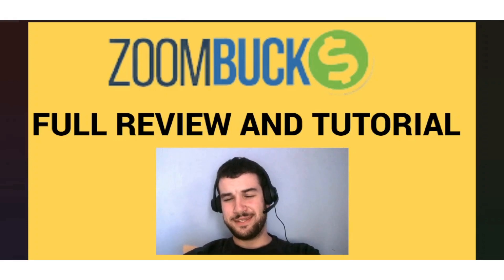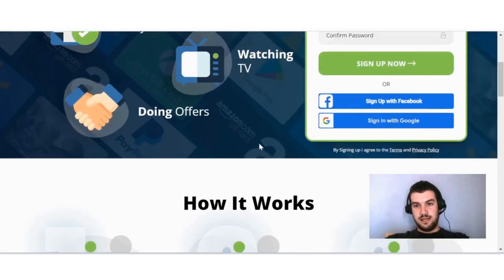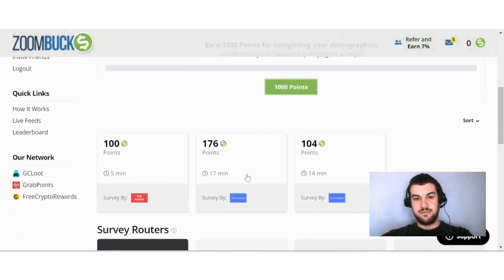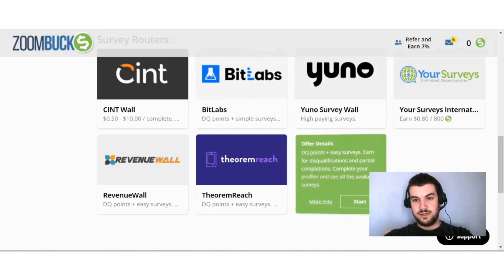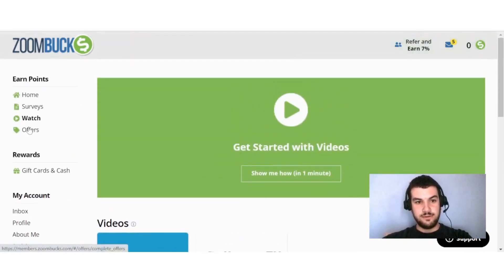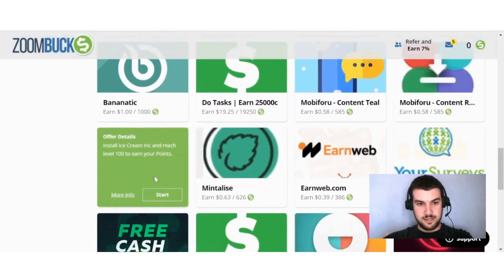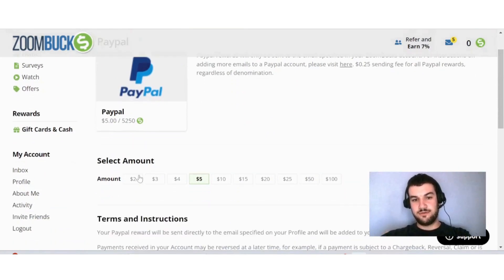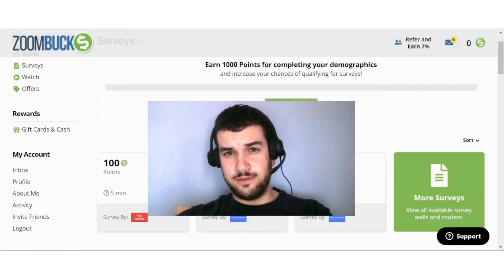ZoomBucks Review - Is it a legit way to earn Paypal money online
ZoomBucks is a legit site that pays you to do surveys, watch videos, and do offers. This site is a great way to earn extra income because their offers can be high paying and their surveys are easy to complete. The minimum amount needed to withdraw is low at only $2 for Paypal

0:00 Intro
0:14 What is ZoomBucks and How to Sign up
1:04 How to earn with ZoomBucks
4:07 Different ways to cashout with ZoomBucks
4:37 Refer Friends
5:16 Outro